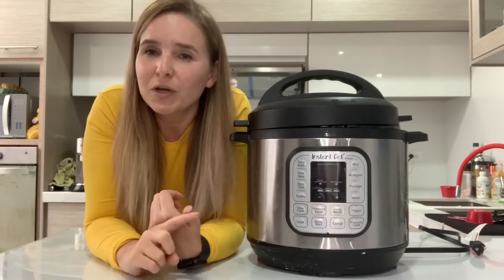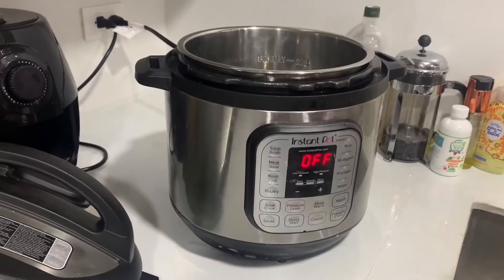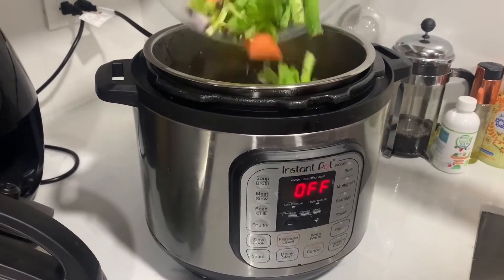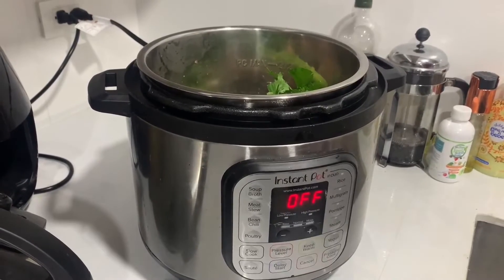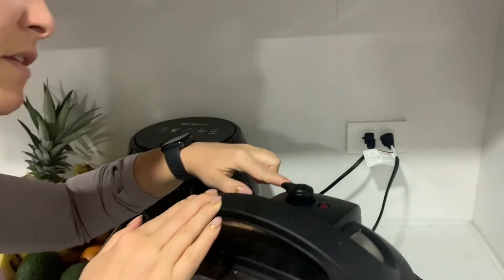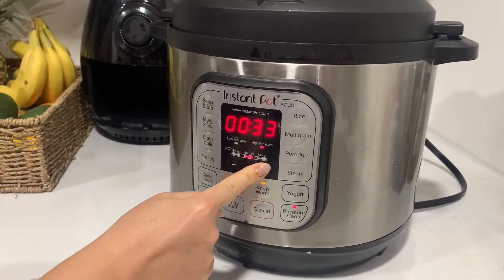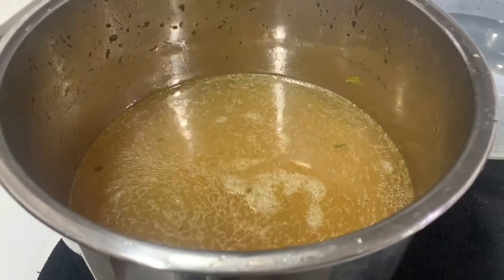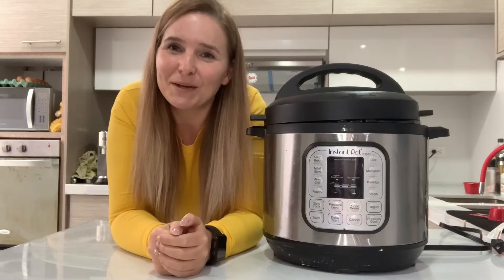Instant Pot Duo Pressure Cookers Review